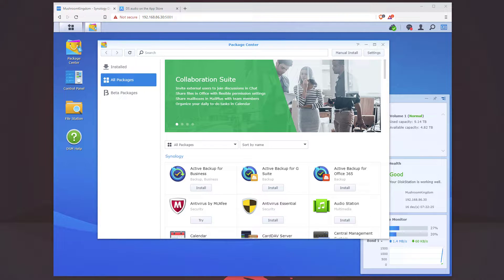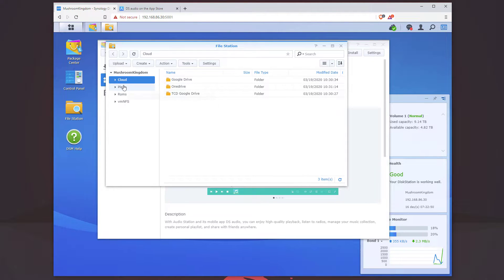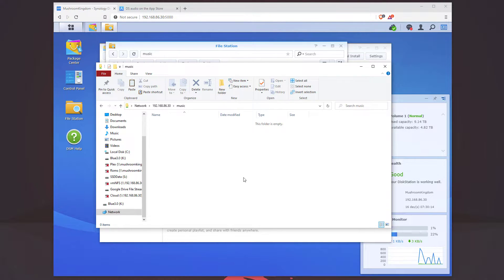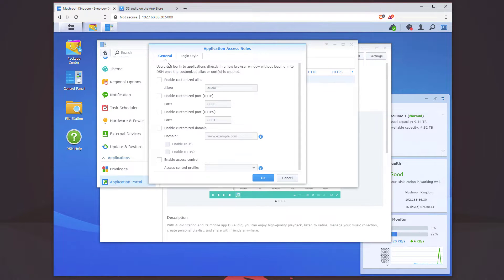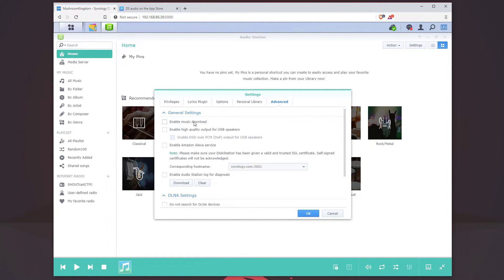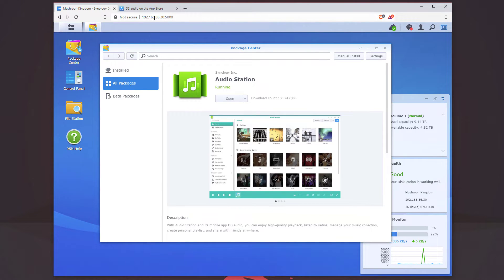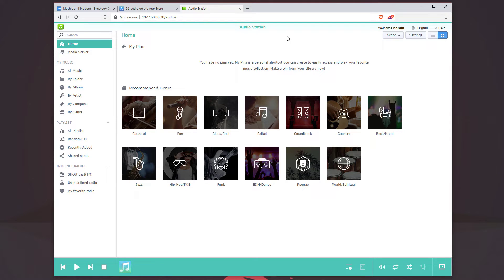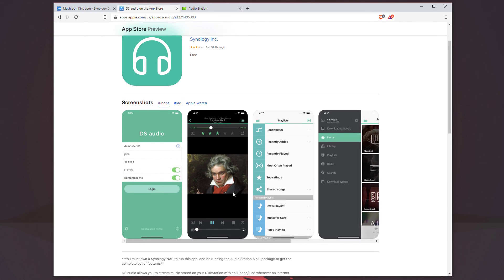Setting up Synology Audio Station (2020)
In this video I go over installing Audio Station app on my Synology NAS.

Amazon Links!